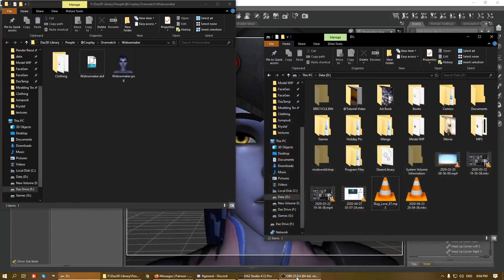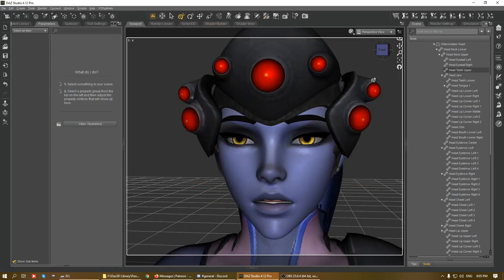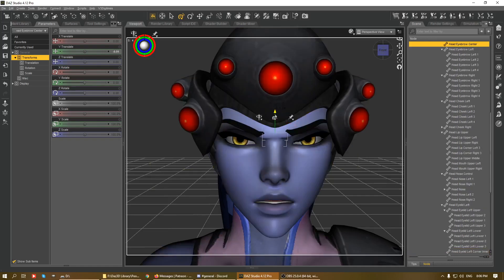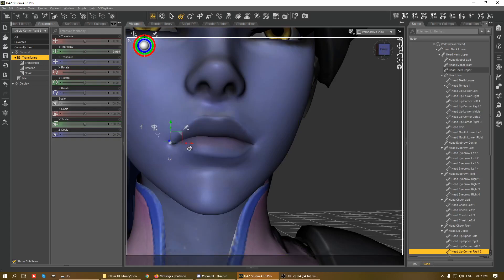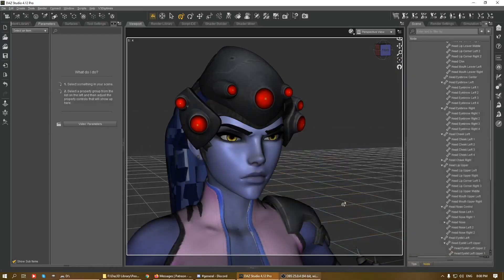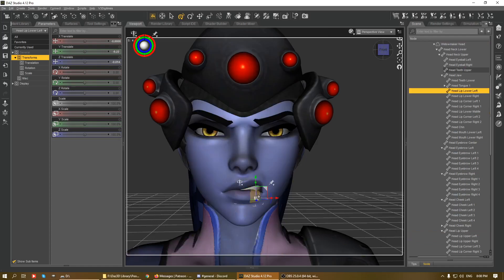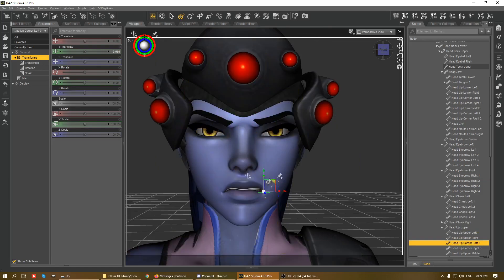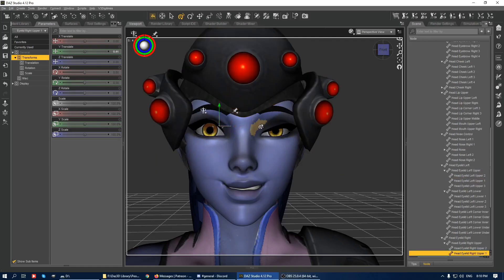Expression using my converted models.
A short tutorial on how to create expressions when using some of my converted models.